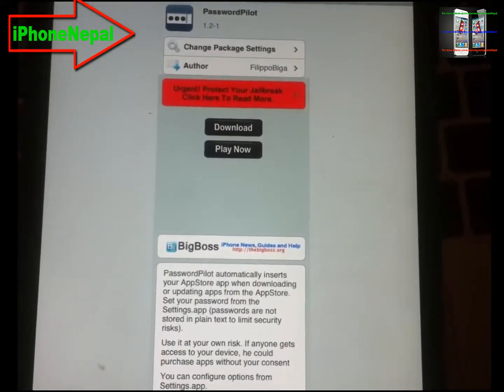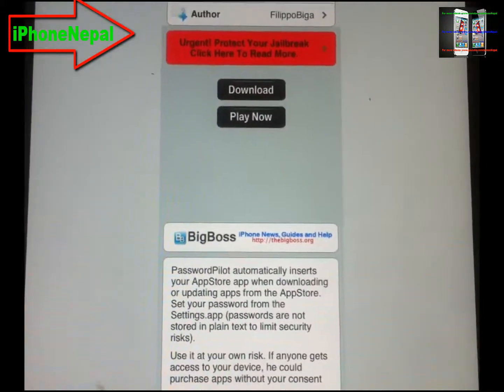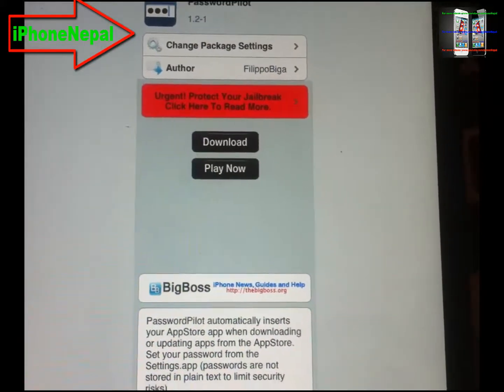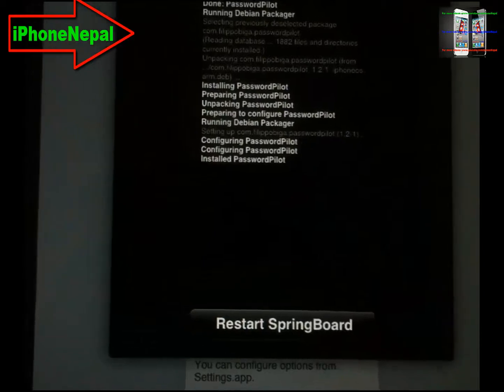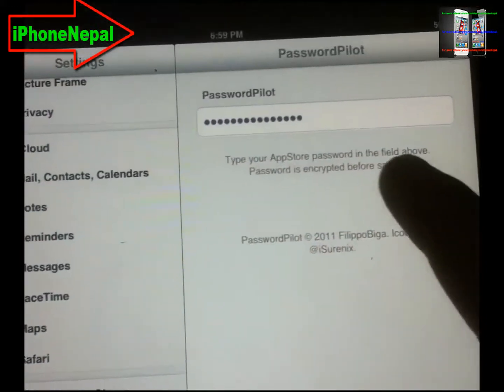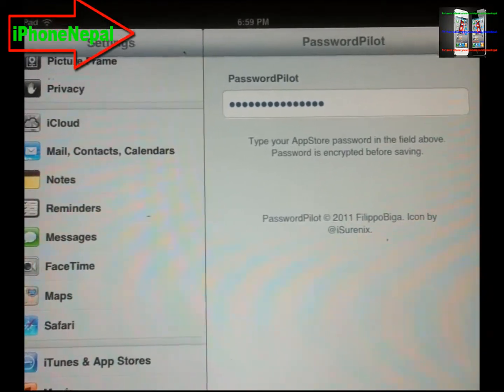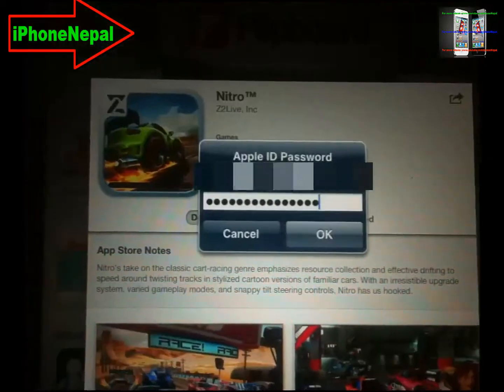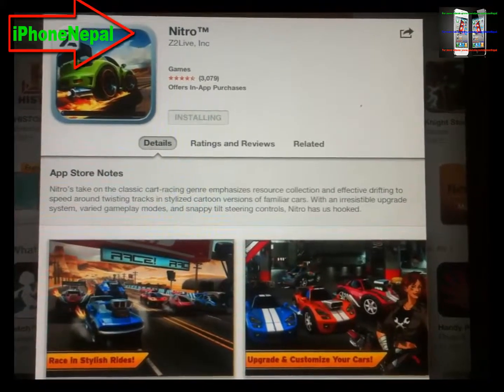'PasswordPilot' Auto Inserts Your iPhone's App Store Password On Your iPhone/iPod Touch/iPad Mini